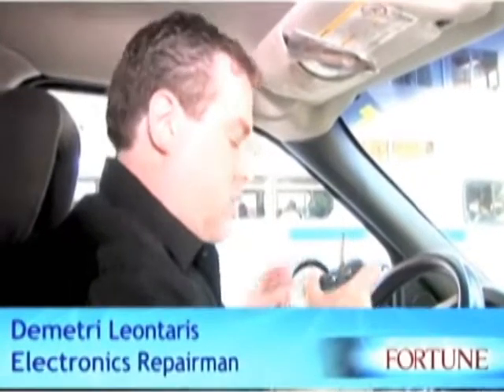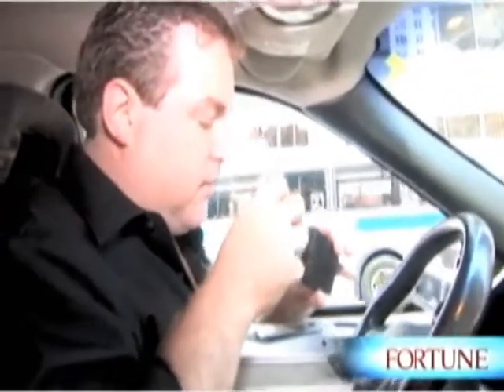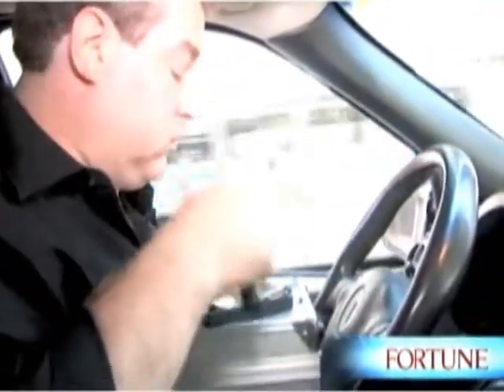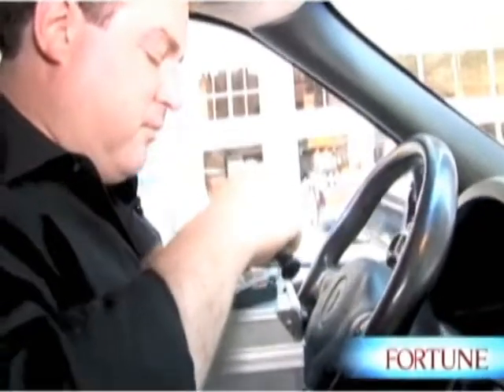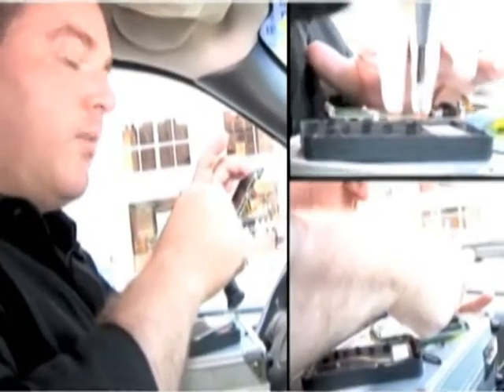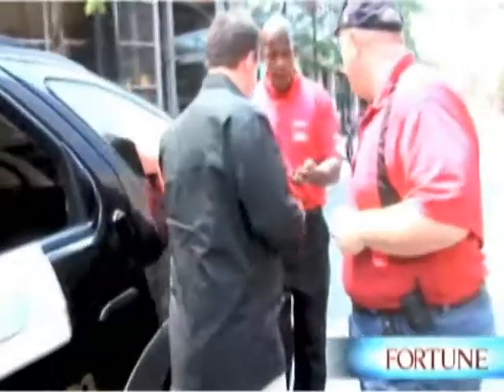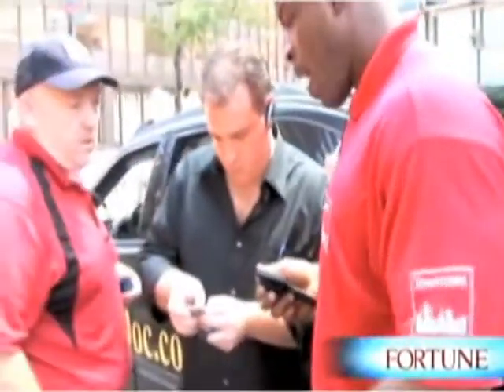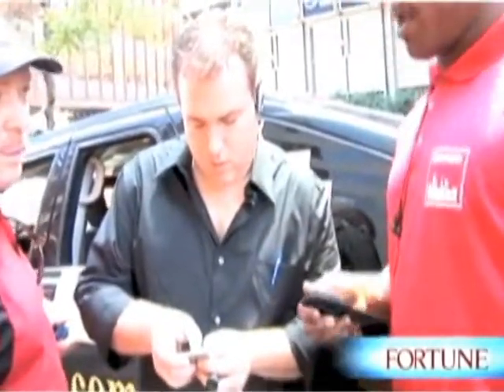iPod Doctor on CNN MONEY / FORTUNE MAGAZINE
Interview with Demetrios Leontaris self taught electronics repair man while fixing a customer's iPod in Manhattan